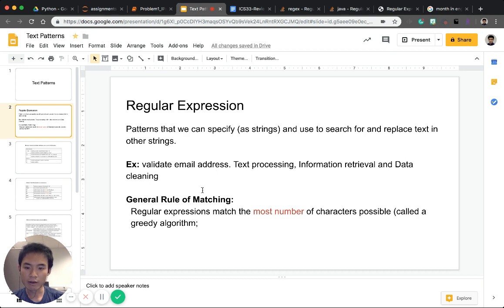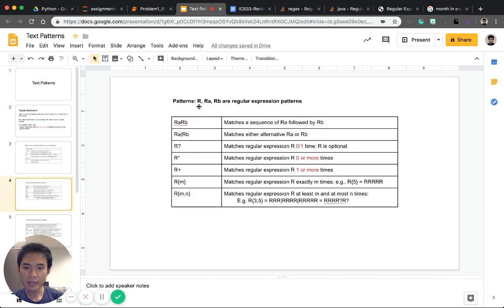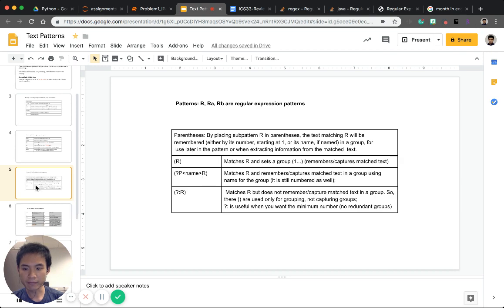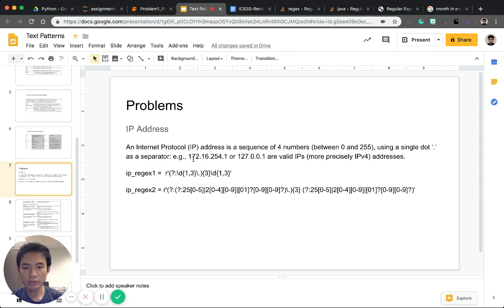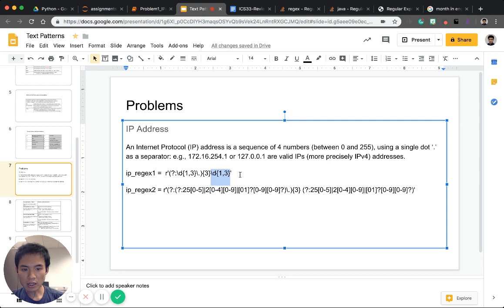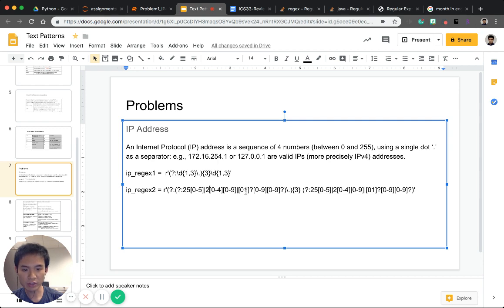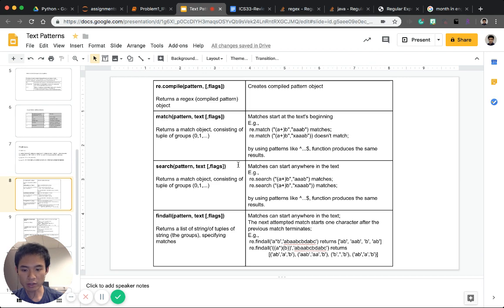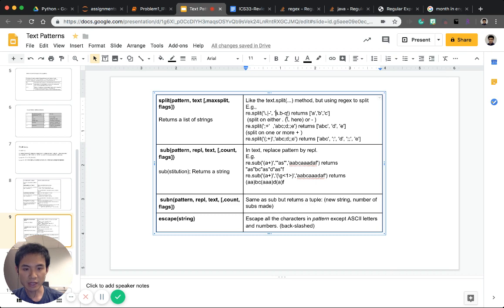Text Patterns UCI ICS 33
Regular expression - Part of series of video for UCI ICS 33 review